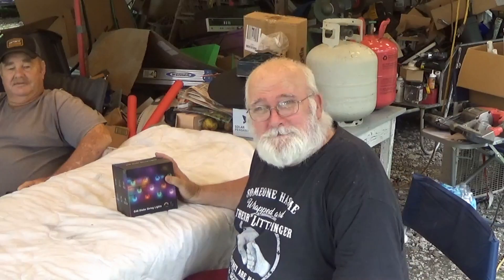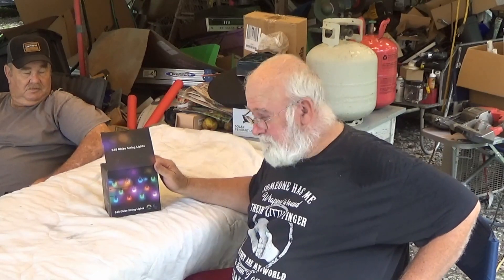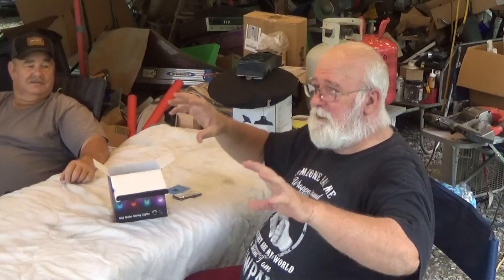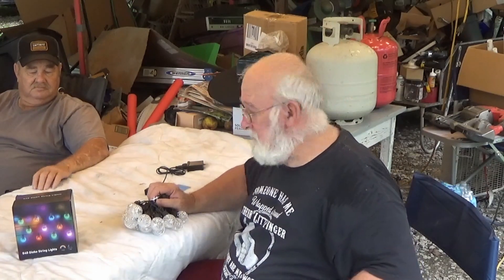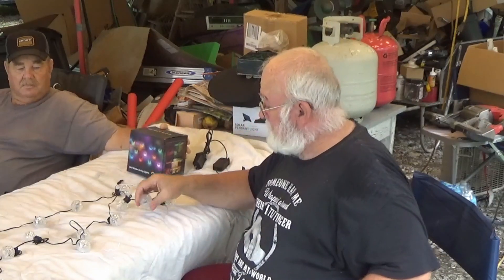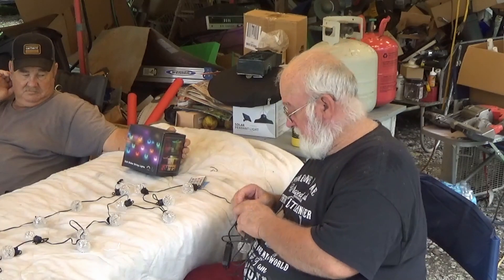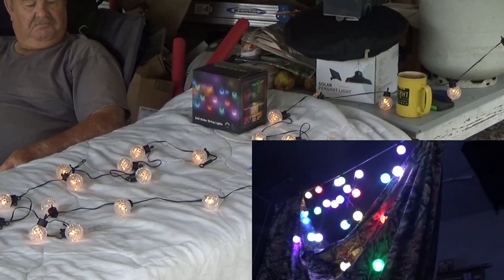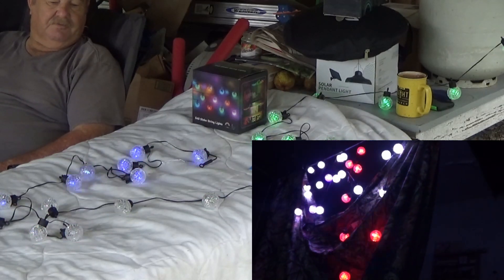Music G40 Outdoor String Lights Review with PawPaw and David